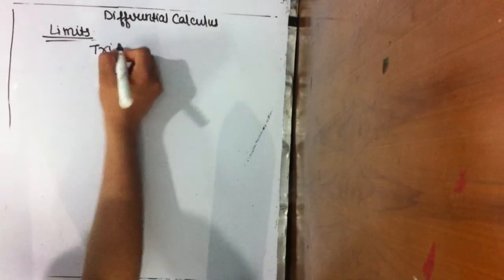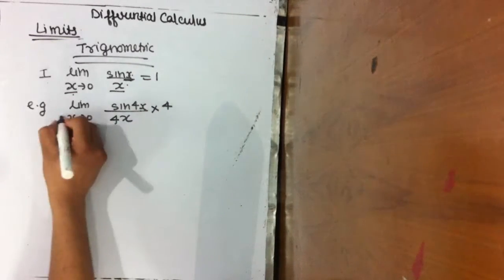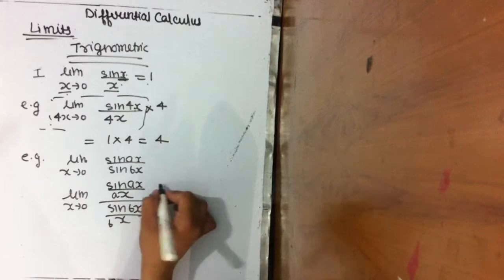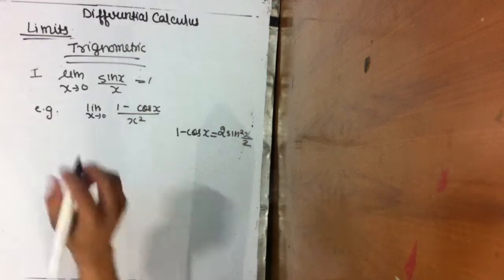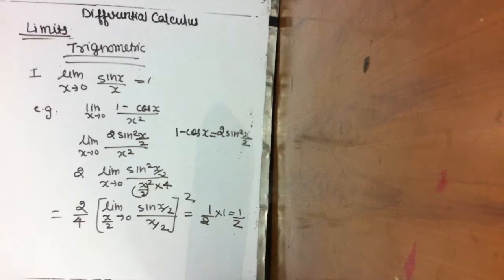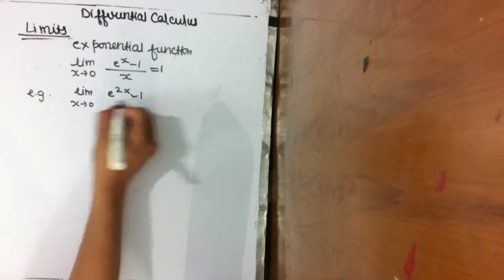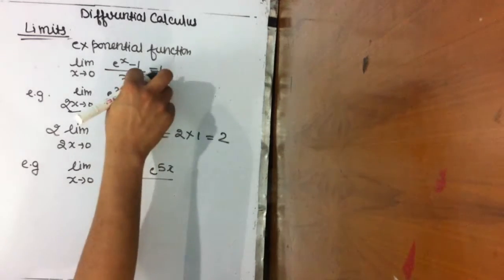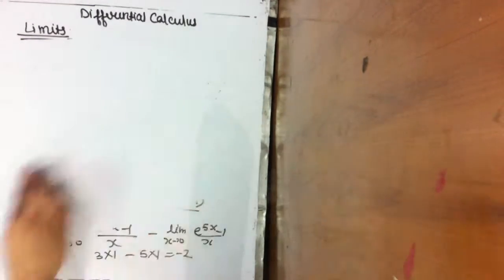LIMITS PART 3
LIMITS CONTINUED